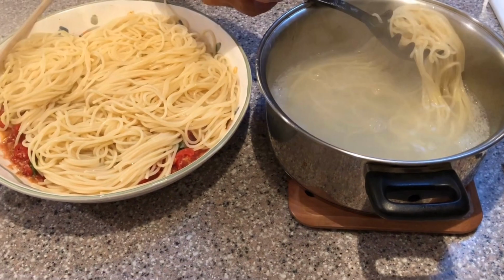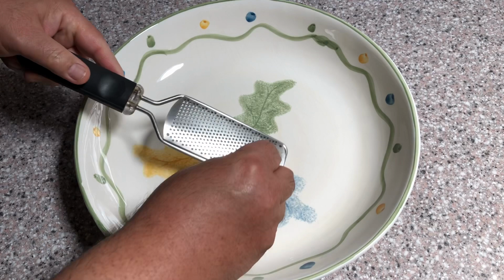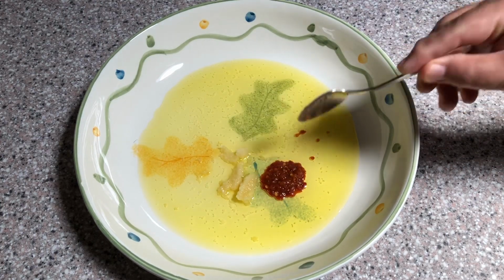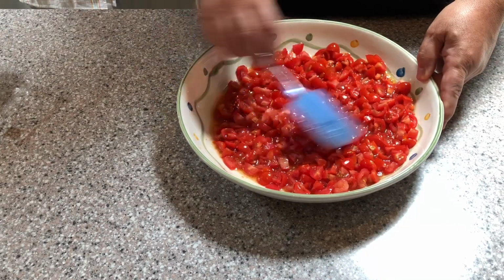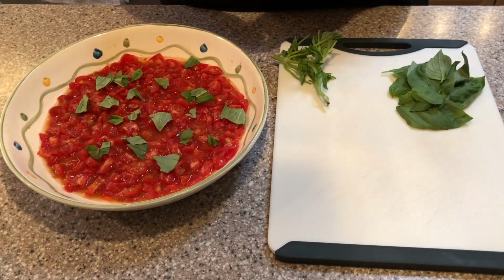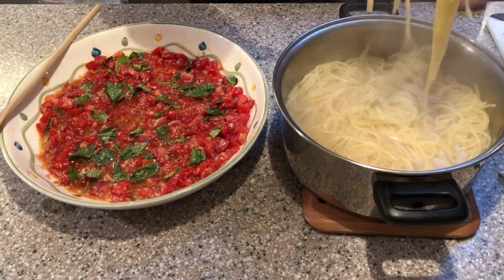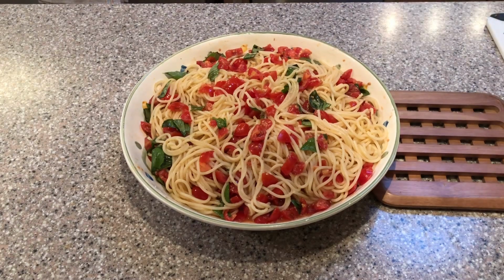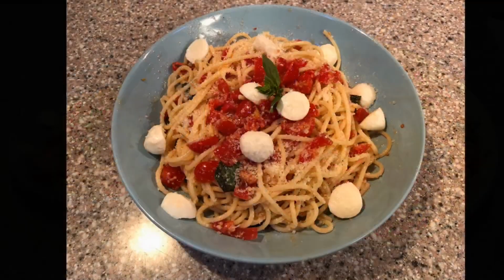Spaghetti With Fresh, uncooked Tomatoes, Garlic, and Basil.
Now that summer is here, I make one of my favorite summer pasta dishes.  A fresh tomato sauce to dress perfectly cooked spaghetti usinga few simple but best quality ingredients.  Fresh ripe tomatoes, fresh basil, fresh mozzarella, the highest quality and extra virgin olive oil, combine to make a delicious, chunky sauce that enrobes silky spaghetti pasta.

Here is what you need:

1 pound spaghetti (organic imported from Italy preferred)
1 pound ripe tomatoes (vine ripened preferred)
8 ounces fresh mozzarella
2-4 cloves garlic finely minced
1/3 -1/2 cup extra-virgin olive oil
20-30 leaves of basil
Grated Parmesan cheese-to taste